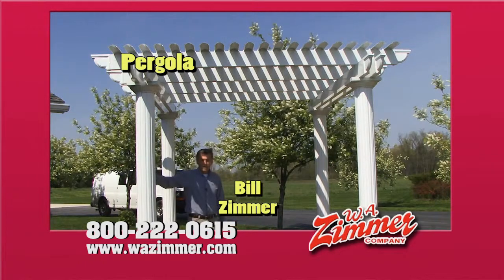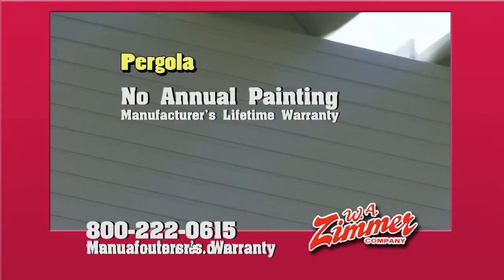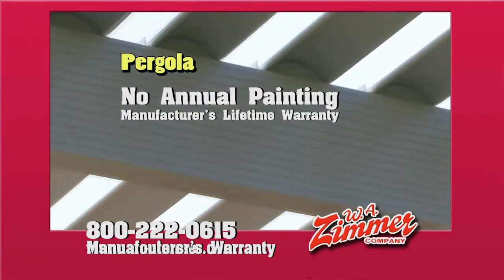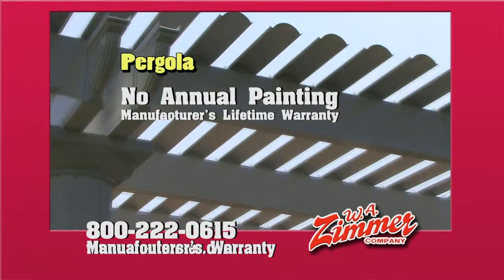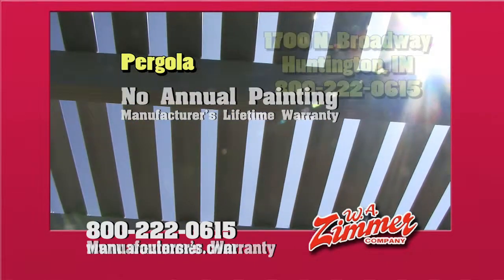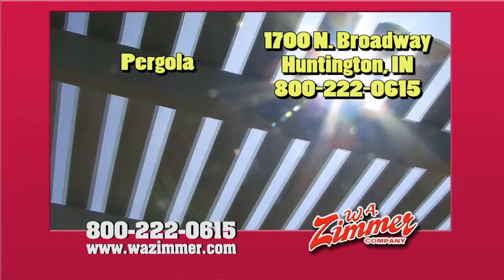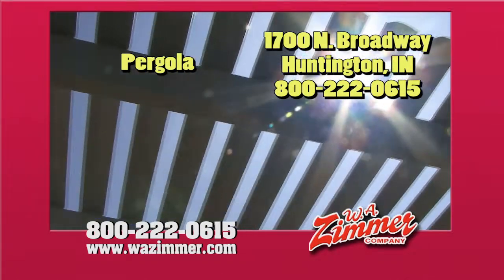Zimmer Pergola commercial